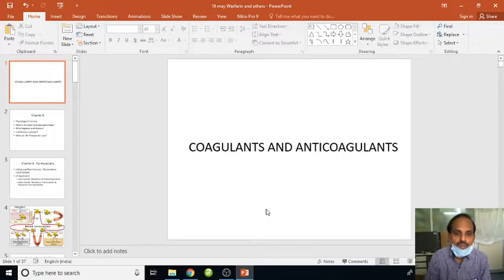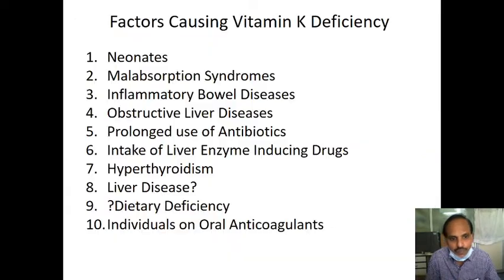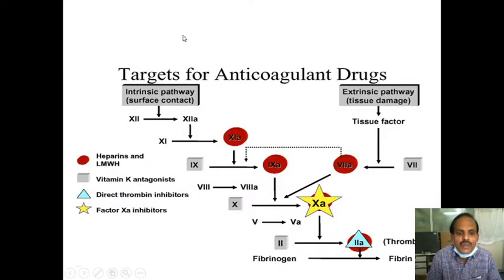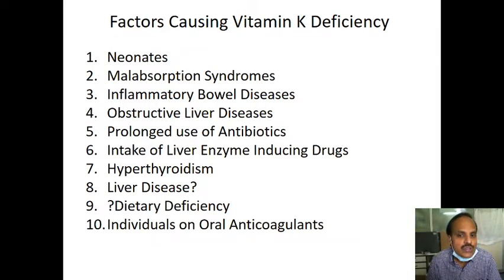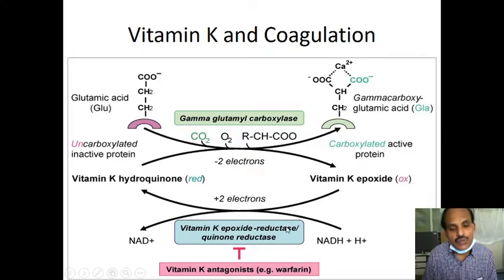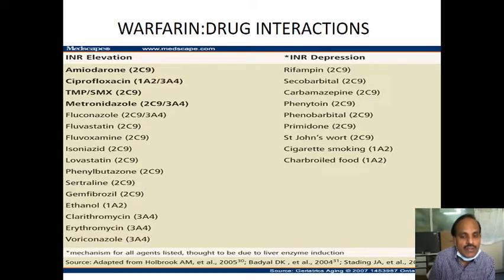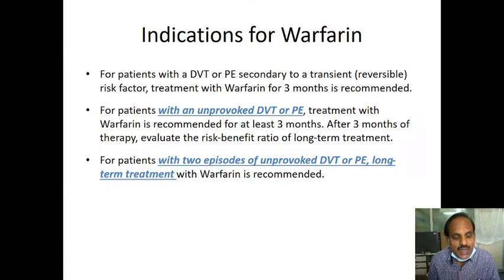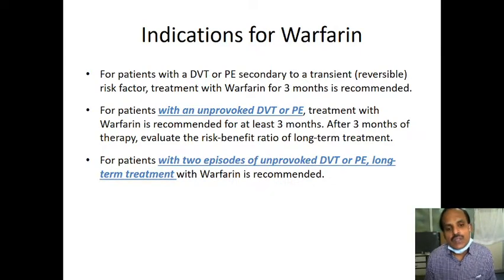MIMS 2nd M.B.B.S 4th & 5th Semester(2k18 Reg. + 2k18 Instant Batch) Live Stream